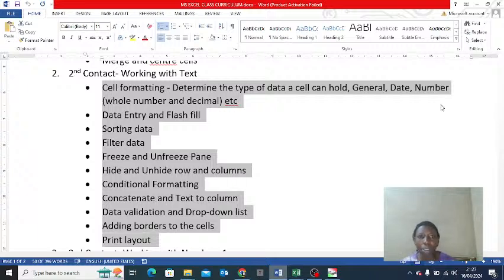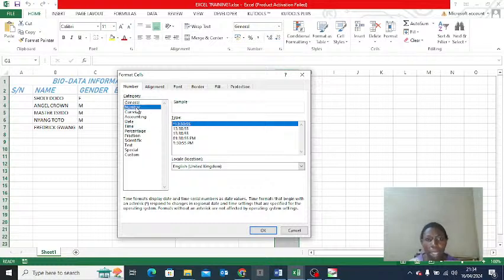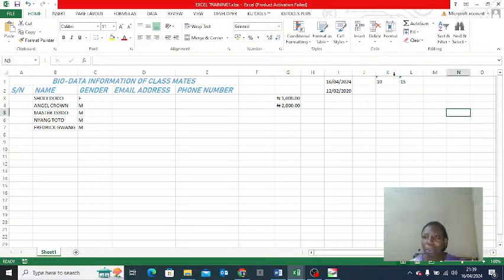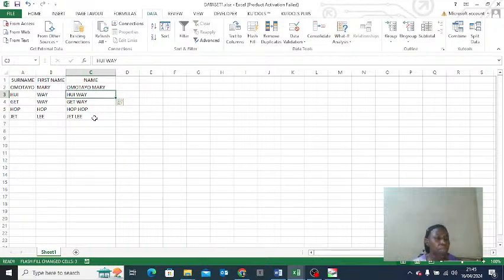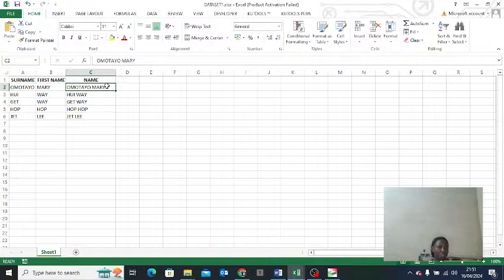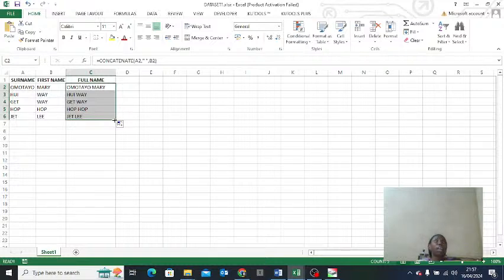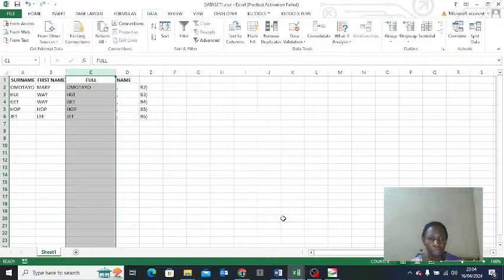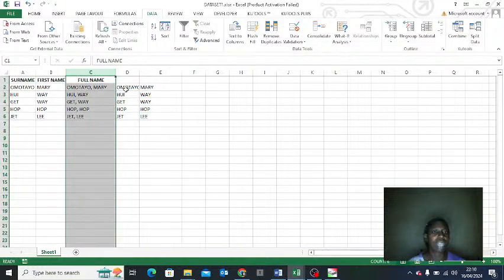Microsoft Excel Made Easy Week2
This lesson covers:
• Cell formatting - Determine the type of data a cell can hold, General, Date, Number (whole number and decimal) etc
• Data Entry and Flash fill
• Sorting data
• Filter data
• Freeze and Unfreeze Pane
• Hide and Unhide row and columns
• Conditional Formatting
• Concatenate and Text to column
• Data validation and Drop-down list
• Adding borders to the cells
• Print layout